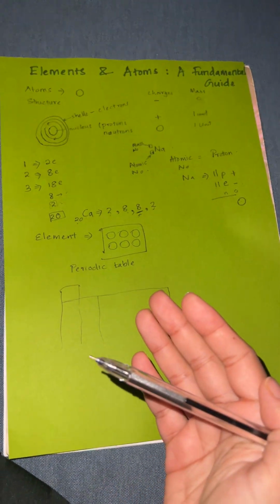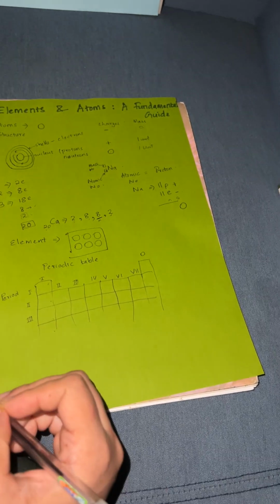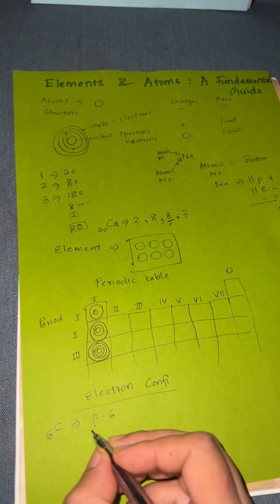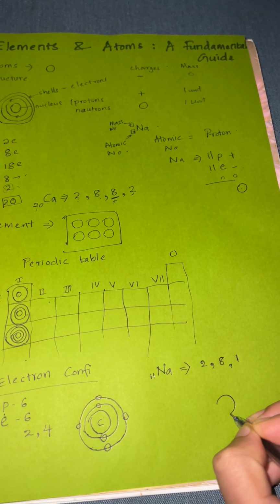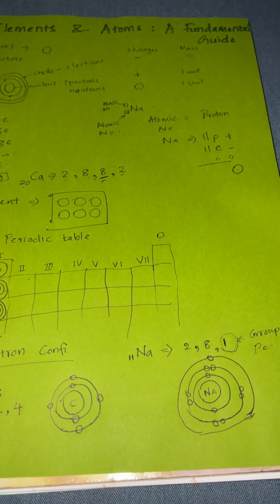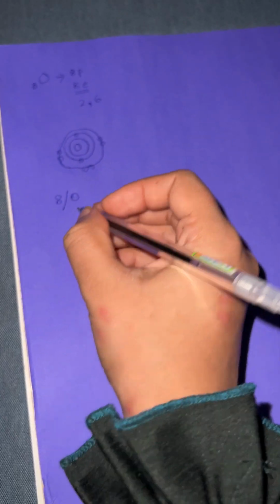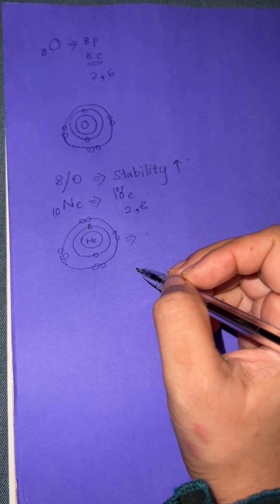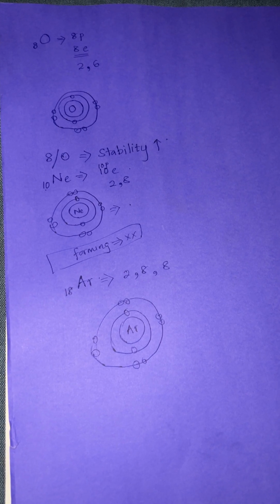A Fundamental Guide to Atoms and Element -Part 2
This vedio is the continuation of my last vedio on the topic “A Fundamental Guide to Atoms and Elements”.I have discussed about the periodic table , how to write electron configuration. This will be very useful for students entering to chemistry, thus helping this create a solid foundation to understand further topics.